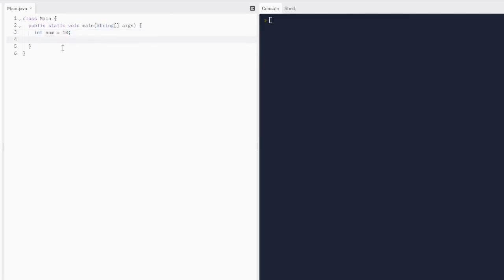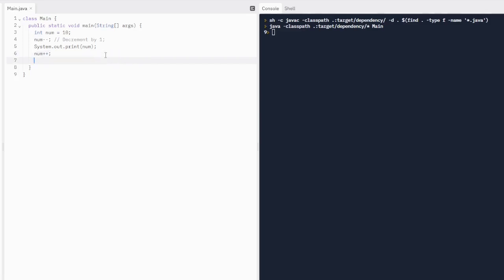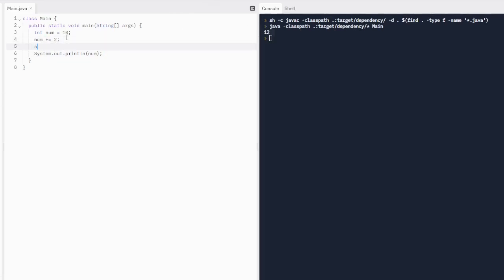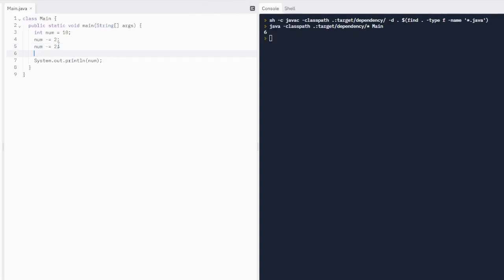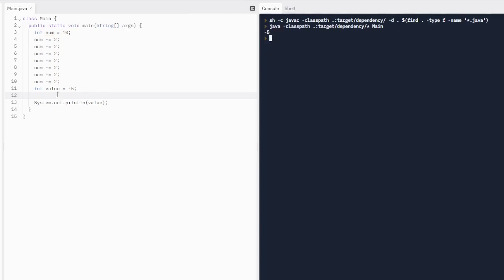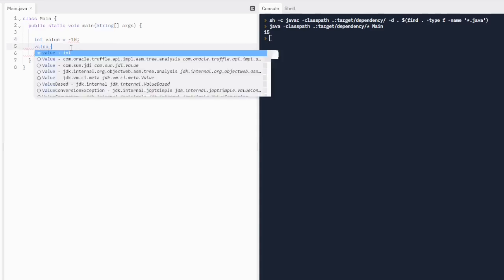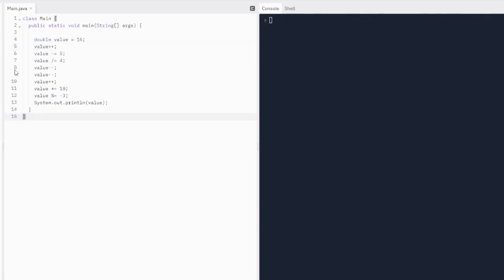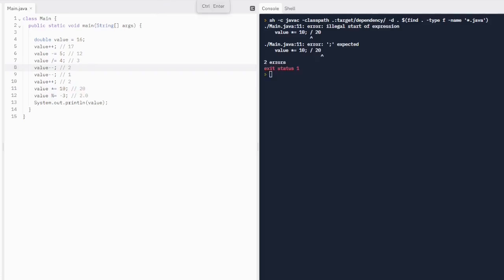1.4: Compound Assignment Operators! AP Computer Science A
1.4: Compound Assignment Operators! AP Computer Science A

In this video, we're going to evaluate what is stored in a variable as a result of an expression with an assignment statement.